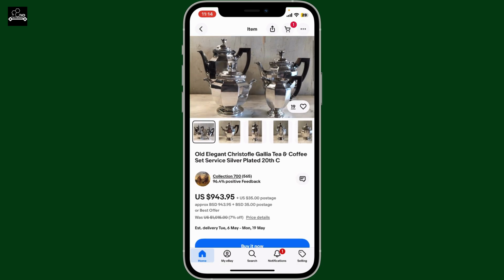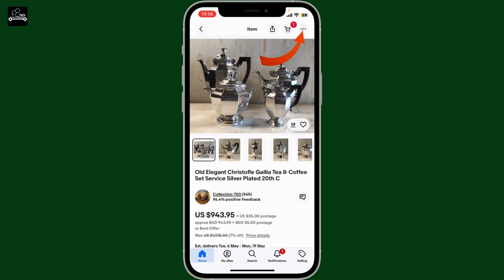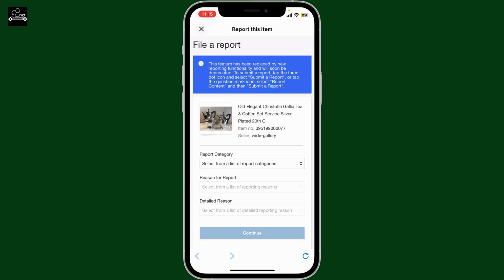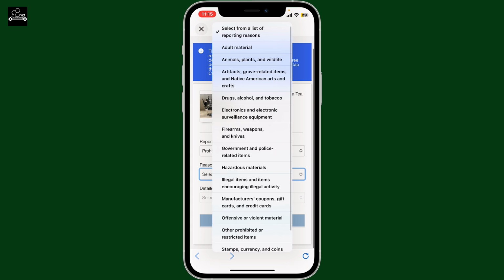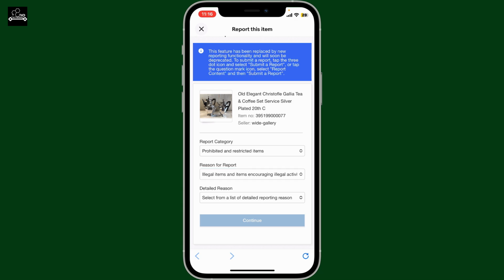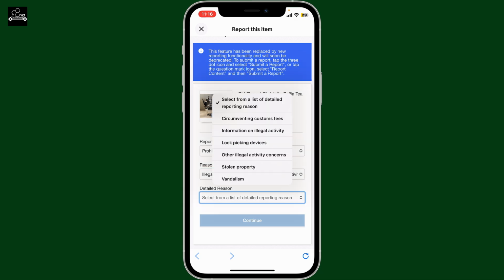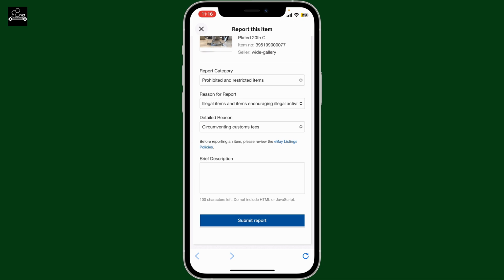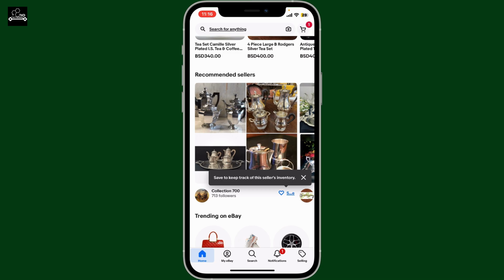How to Safely Report Fake Items on eBay?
In this tutorial, we’ll show you step-by-step how to report a fake item on eBay. If you've encountered counterfeit products or items that don’t match the description, it’s essential to know how to report them to eBay so they can take the necessary action. Whether you’re dealing with a misrepresented item or potential fraud, this video will guide you through the reporting process.